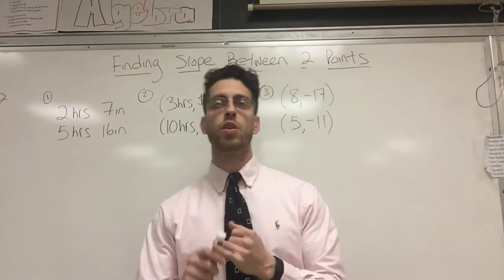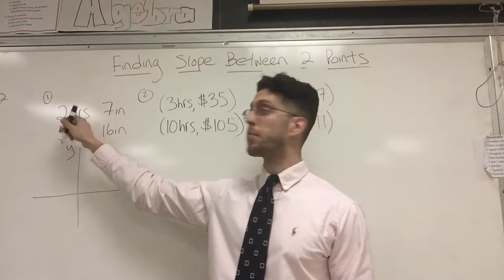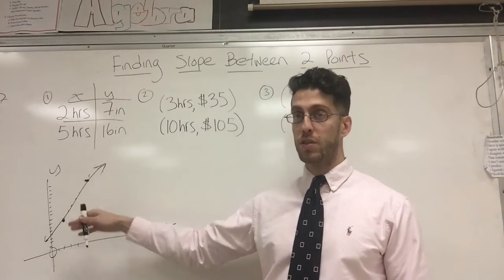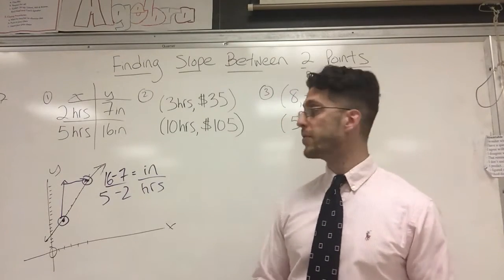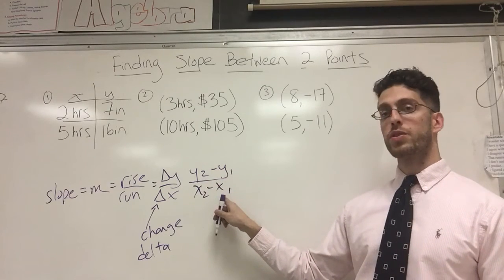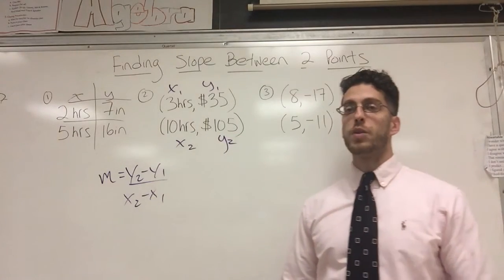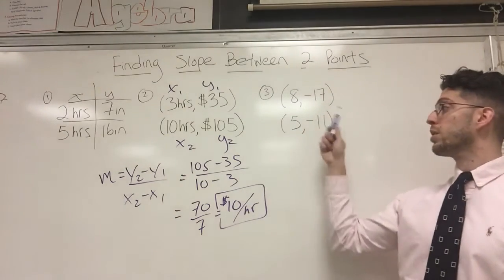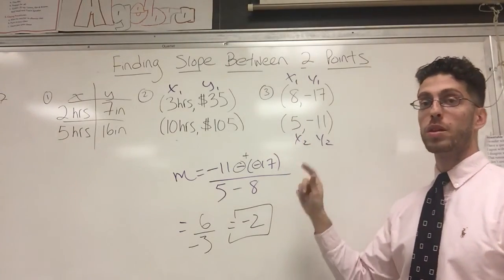Professor Noy Slope Formula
We can find the slope of a line as long as we have 2 points on the line. We just figure out the rise and the run. The rise is how the y values changes (subtract them) and the run is how the x values change (subtract them). As long as you subtract in "the same direction" you will get the slope